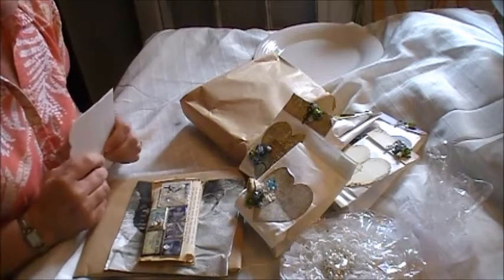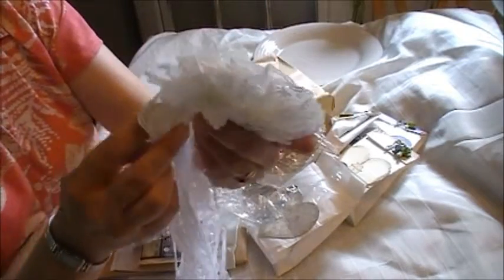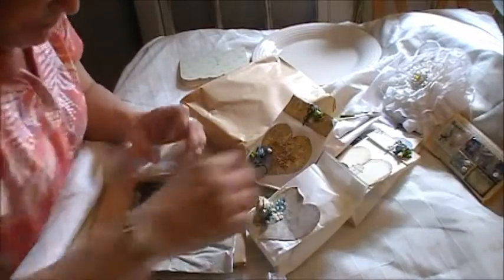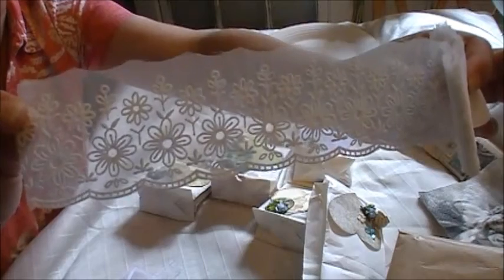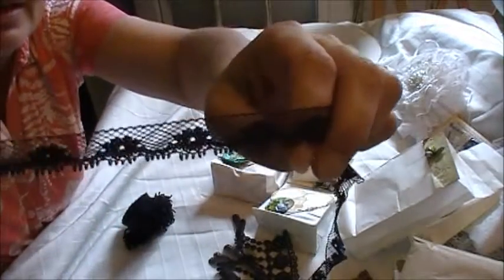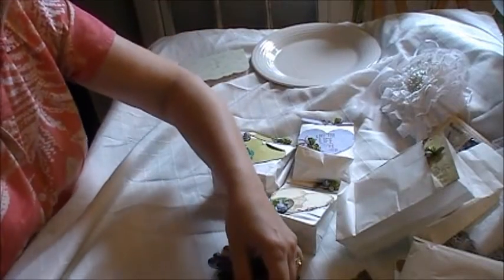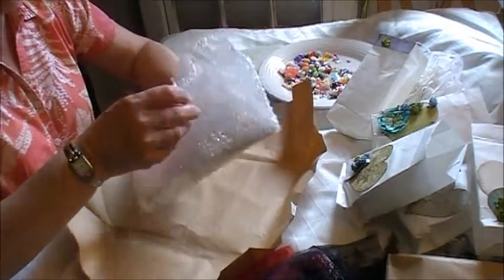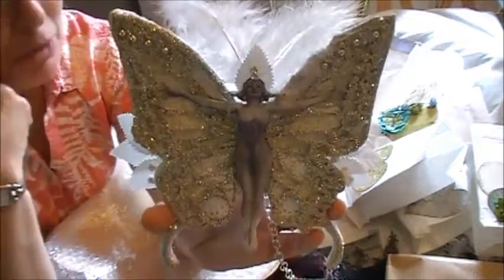Oh Boy! Oh Boy! Oh Boy! Amazing Gifts from Lele!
Thank you so much for the wonderful, beautiful gifts Lele! Amazing gifts I will treasure always! Be sure to check out Lele's channel and shop - both are amazing! TFW :)